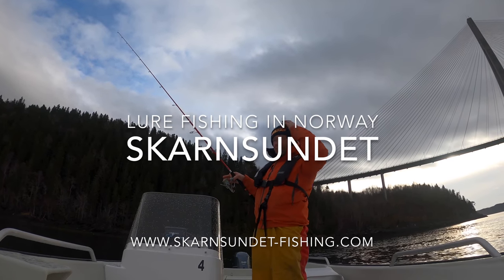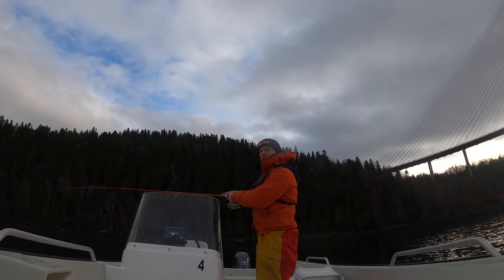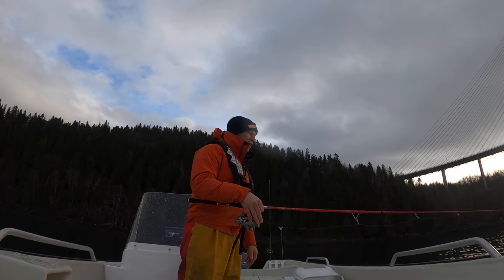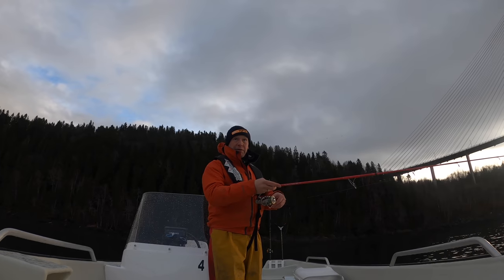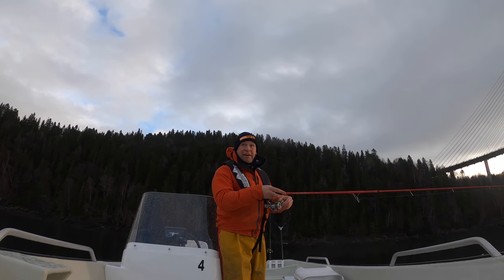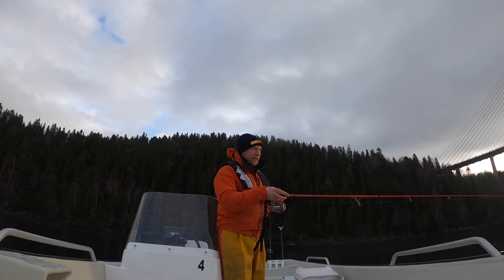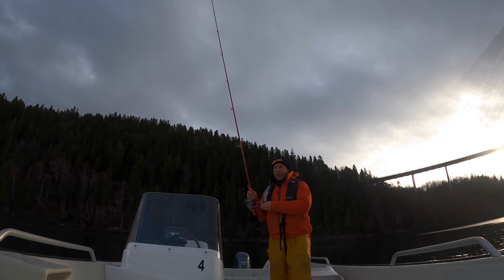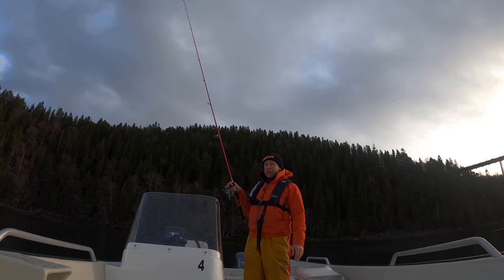How to catch fish in the fjord using lures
How to catch cod and pollock in Norway using lures. Phill Dale from Skarnsundet demonstrates how to catch cod and pollock using lures in Skarnsundet.